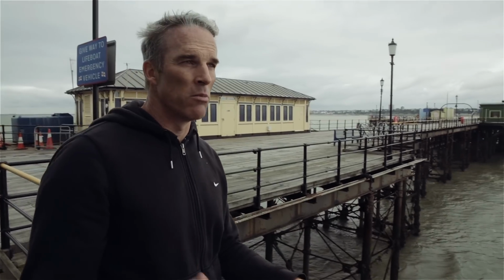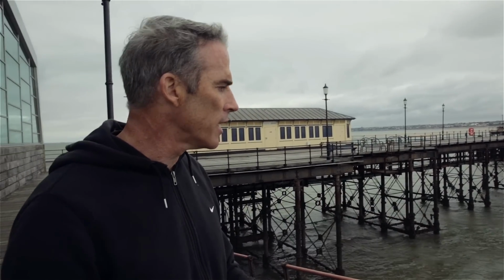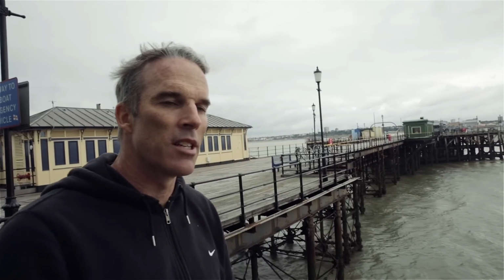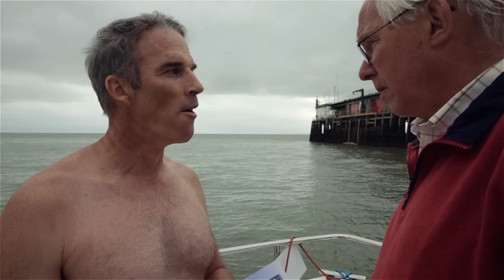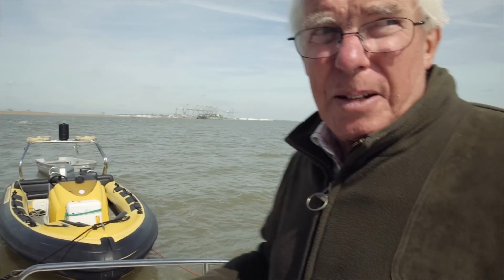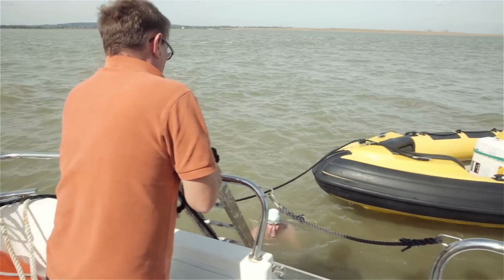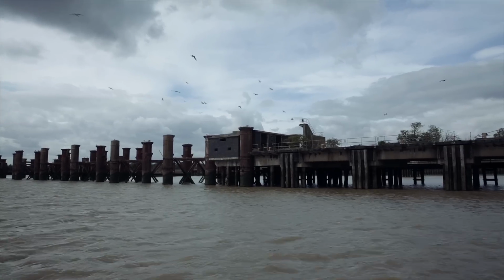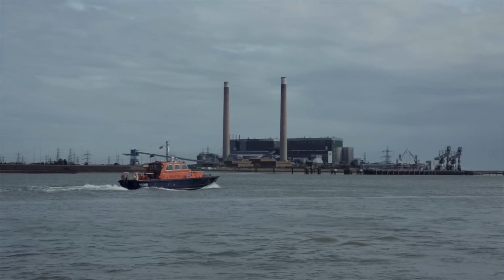Lewis Pugh - Seven Swims; NORTH SEA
Seven Swims, Seven Seas, 1 Reason - North Sea

Ocean advocate and endurance swimmer Lewis Pugh is undertaking the first long distance swim in all the 7 Seas (Mediterranean, Adriatic, Aegean, Black, Red and North Seas) to highlight the urgent need for more Marine Protected Areas (essentially national parks in the sea).

Thanks to SEACOM, Living Oceans Foundation & the Oak Foundation.

Additional Thanks to

Andrew Bain
David Becker
Paul Blezard
Noelene Botha
Ben Brown
Linda Carter
Dave Duarte
Emily Lewis Brown
Tessa Graham
Victoria Hartley-Wilson
Brian Herlihy
Jacqui L'Ange
Nic Marshall
Kristian Parker
Louise Plank
Antoinette Pugh
Michelle Rolfe
Philip Renaud
Jenny Toyne Sewell
Tim Toyne Sewell
Kelvin Trautman
Allison Turnley
Desmond Tutu
Sarah Wannenburg
Graham Wilkinson
Greg White